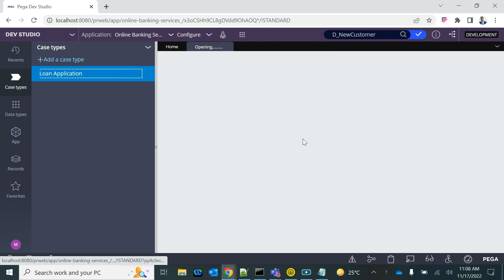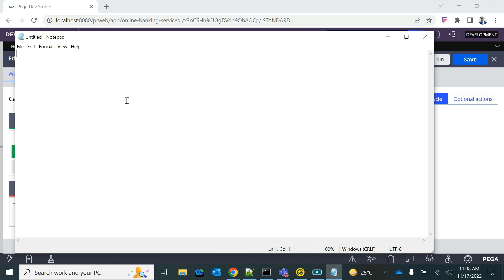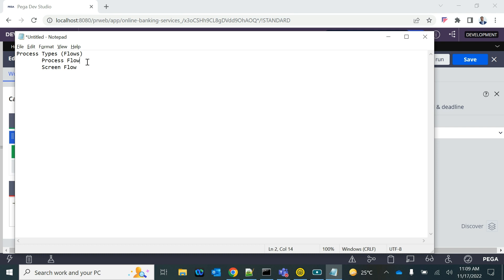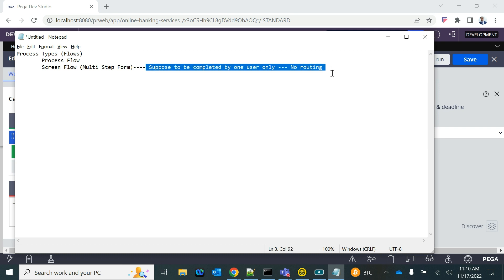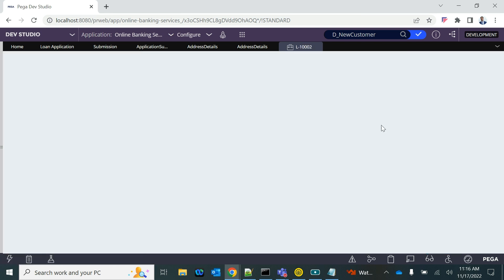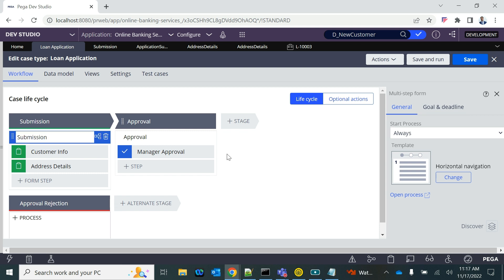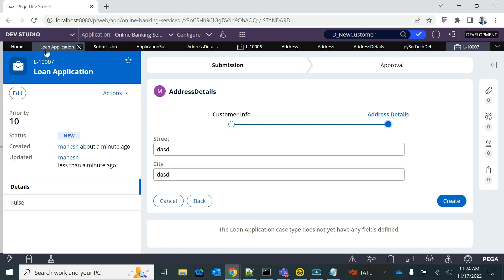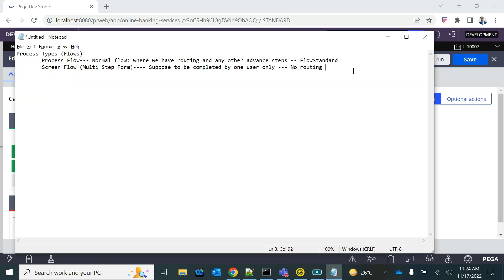Pega Screen and Process Flow, Multi Step Form